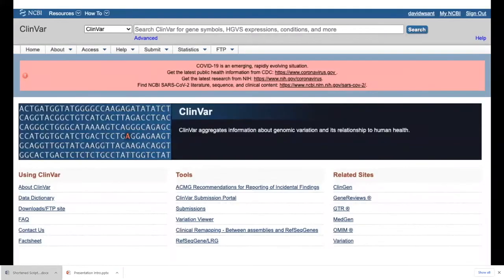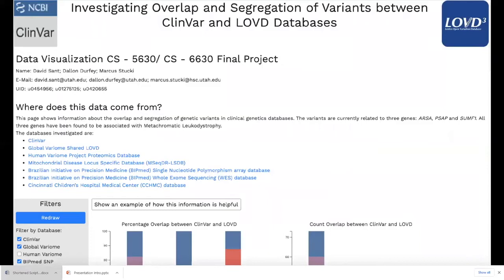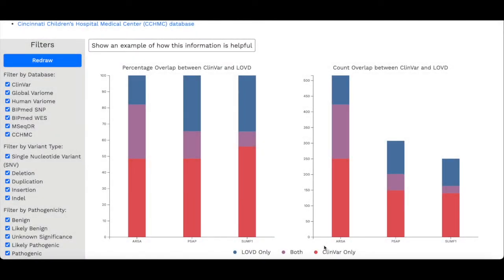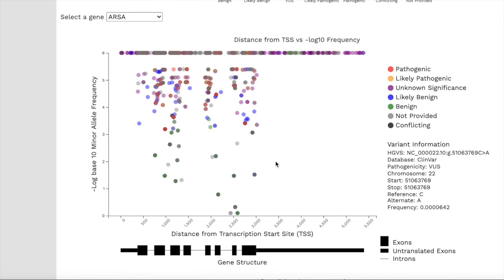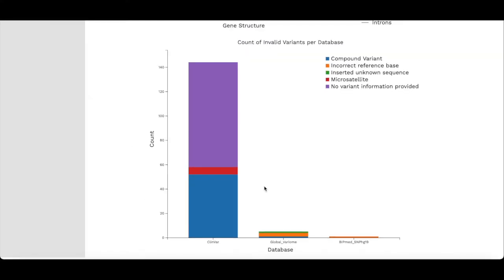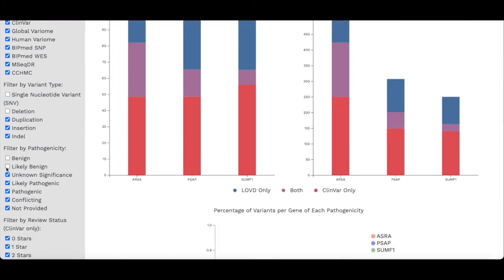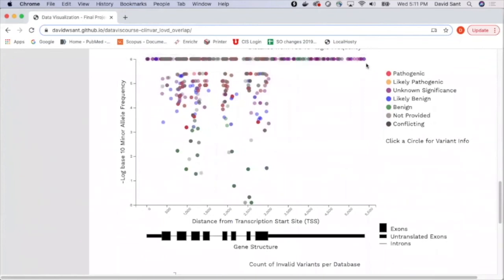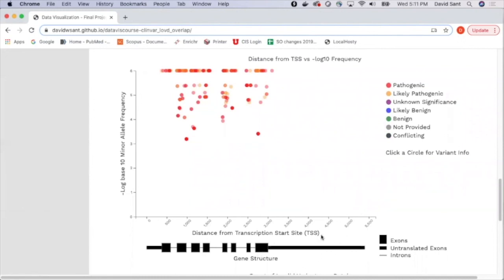Investigating Overlap and Segregation of Variants between ClinVar and LOVD Databases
Data Visualization CS 6630 Final Project
David Sant
Dallon Durfey
Marcus Stucki
Javascript project investigating variants in Metachromatic Leukodystrophy genes in ClinVar and LOVD databases, with frequency information obtained from gnomAD.